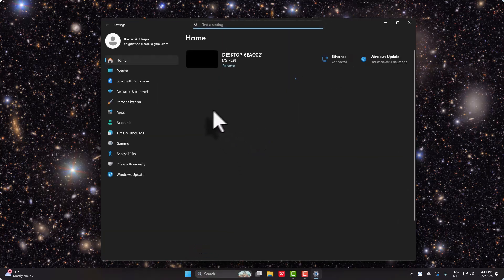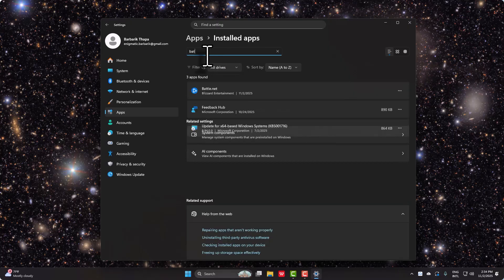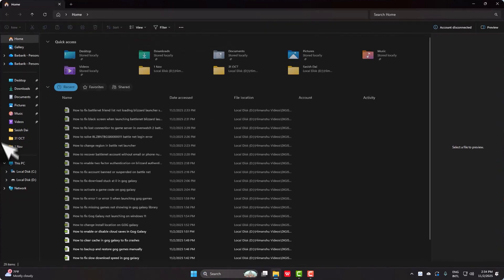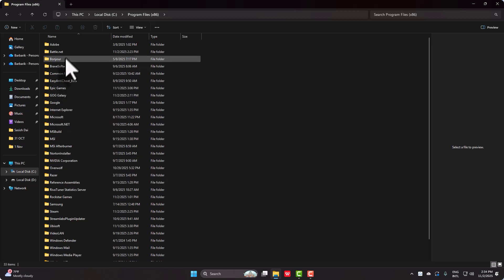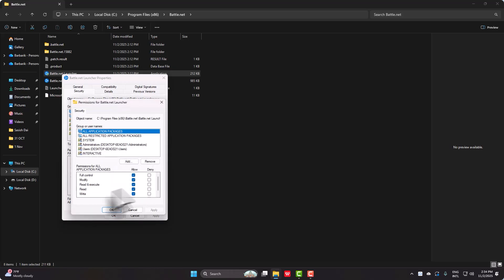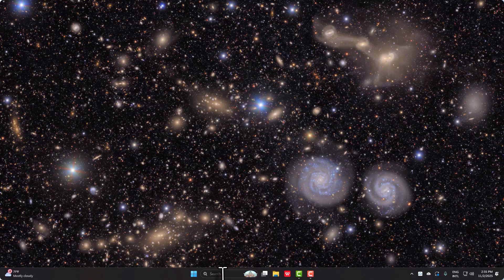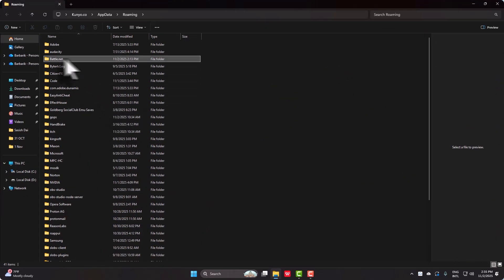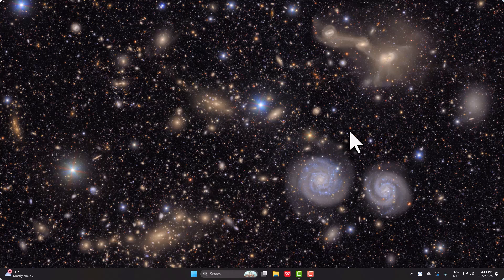How to Fix Battle.net Not Responding on Windows | Blizzard Launcher 2026 Fix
Learn how to fix Battle.net not responding on Windows in 2026 and get your Blizzard games running smoothly! 🎮 This step-by-step tutorial shows you exactly how to:
✅ Troubleshoot Battle.net launcher freezes or not responding errors
✅ Clear cache, temporary files, and corrupted data from Blizzard Launcher
✅ Check internet connection, firewall, and antivirus that may block Battle.net
✅ Repair or reinstall the Battle.net app for a fresh start
✅ Fix login, account, or update issues causing the launcher to hang
✅ Optimize Windows 10 & 11 settings for stable Blizzard Launcher performance
Whether your launcher crashes, freezes, or doesn’t open, this guide ensures a smooth fix so you can continue playing games like Overwatch, WoW, Diablo, and CoD without interruptions.
💡 Perfect for new and experienced Blizzard users who want stable launcher performance.